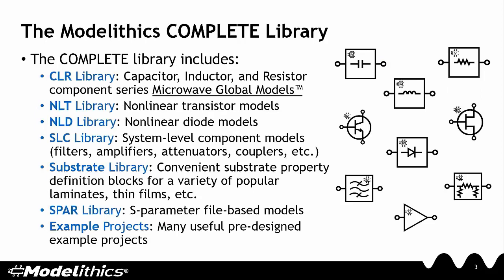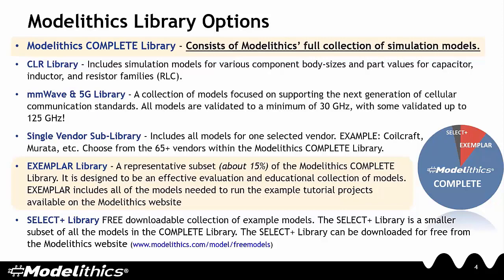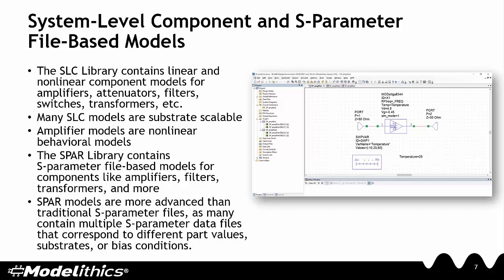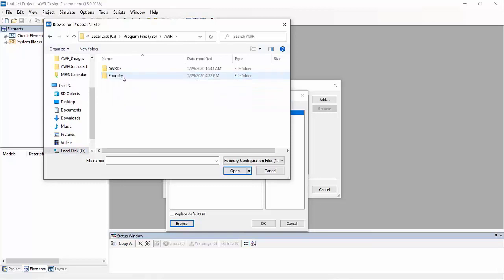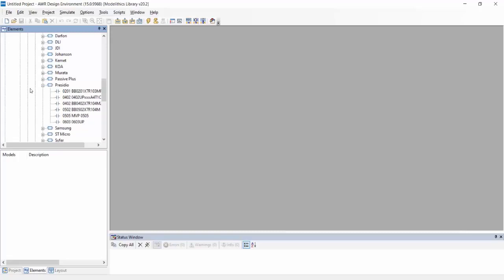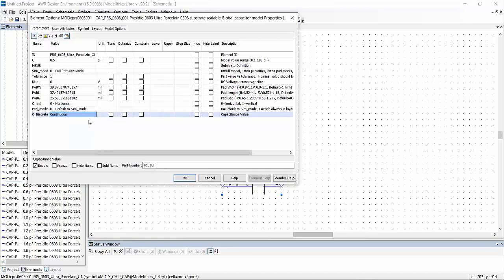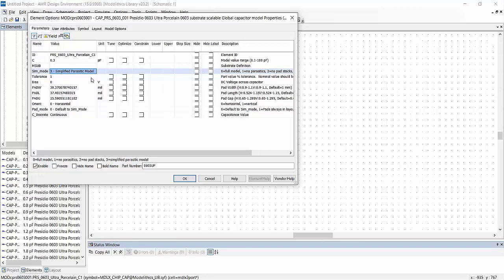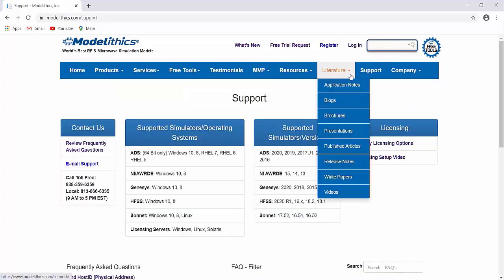Modelithics QuickStart Tutorial For AWR Design Environment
This video offer tips and benefits on using the Modelithics COMPLETE Library for AWR Design Environment. It will also showcase the importance of using Modelithics models as well as the Modelithics Microwave Global Models™.